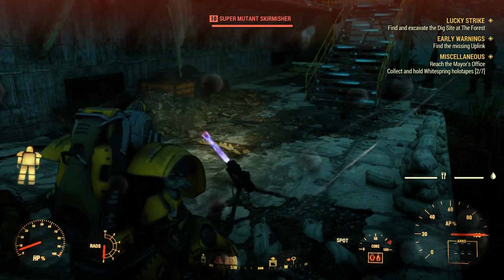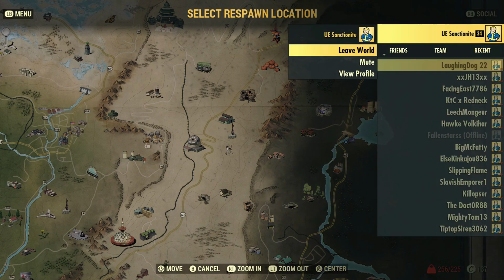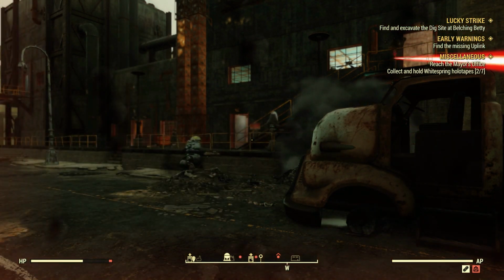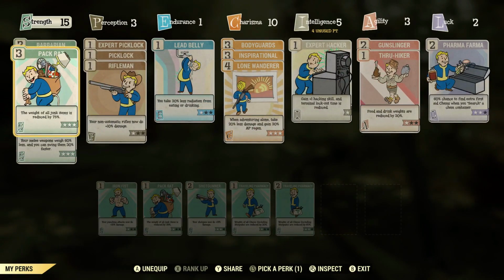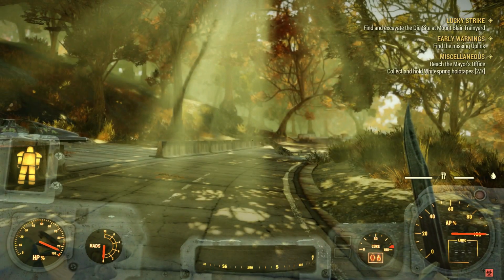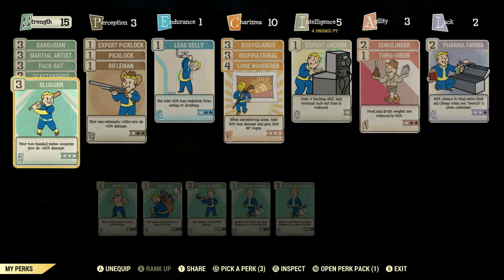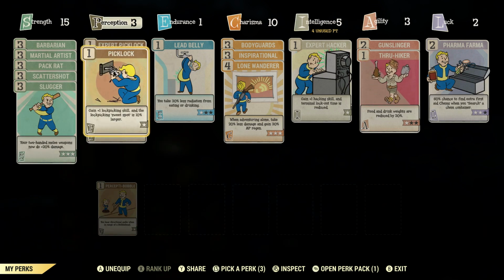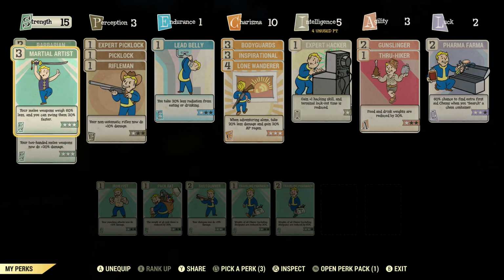GAMEBREAKING GLITCH - Double Perk Stats Double Attack Speed - Fallout 76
⦁ SUPPORT FOR FREE: Bookmark this link below and use it as your link to Amazon when you shop for a very easy way to help at no cost to yourself: